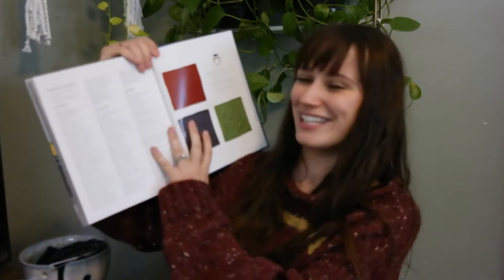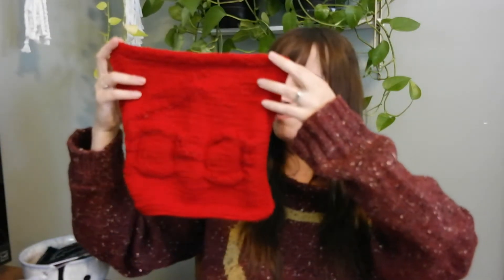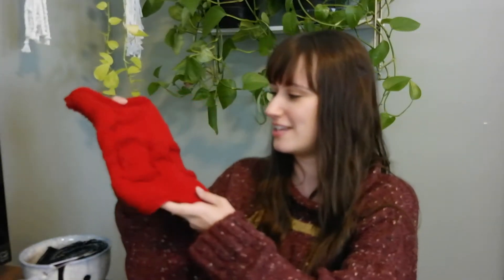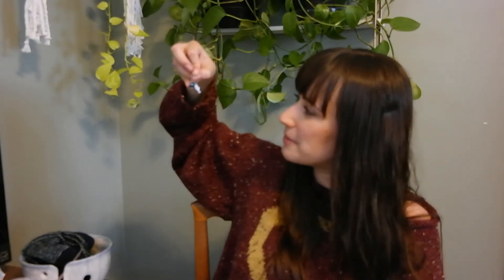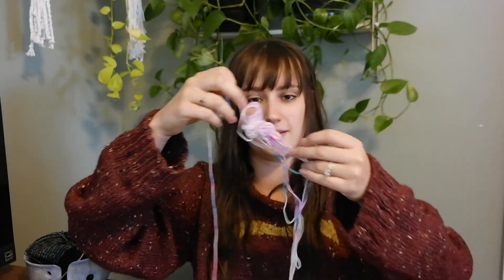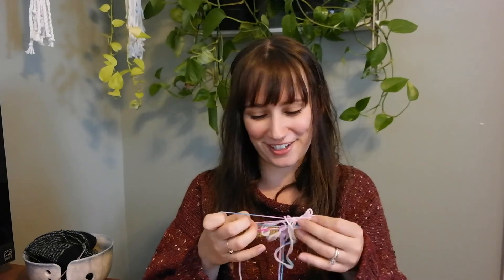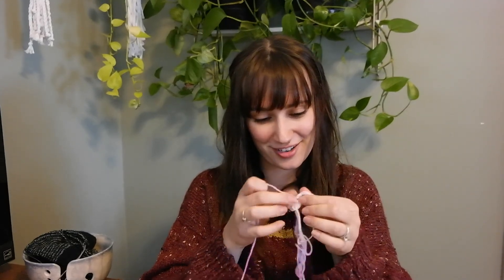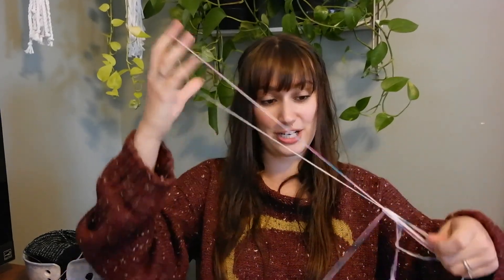what i've been knitting lately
Hey Everyone!
I am SO sorry this entire video is out of focus. If that bothers you, please check out one of my other videos!